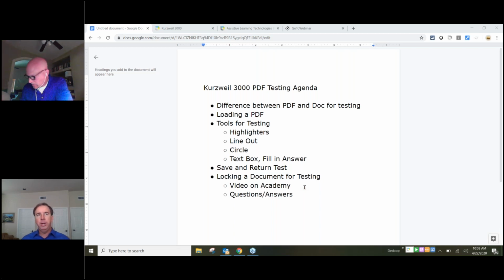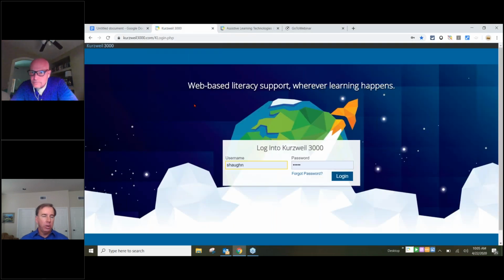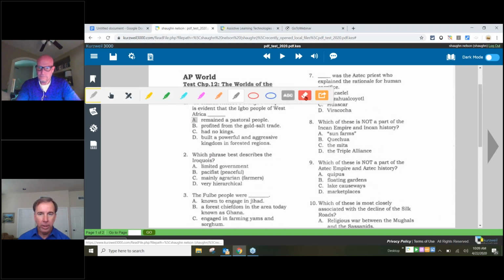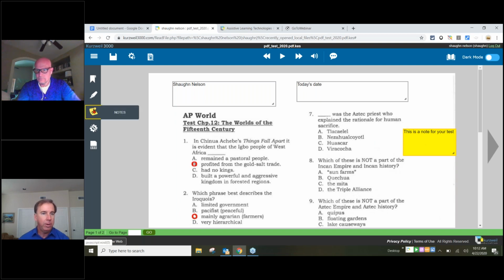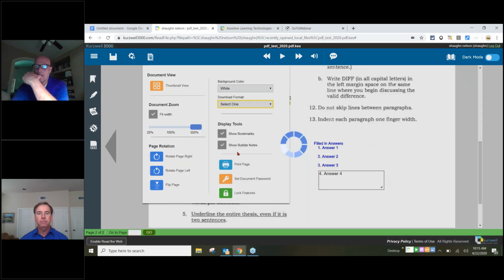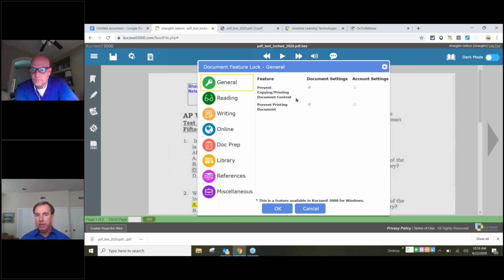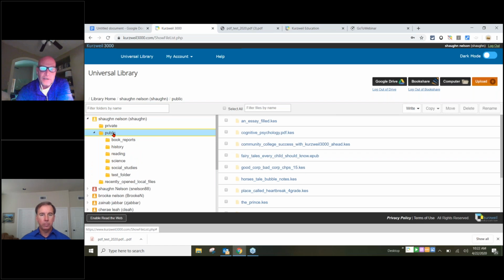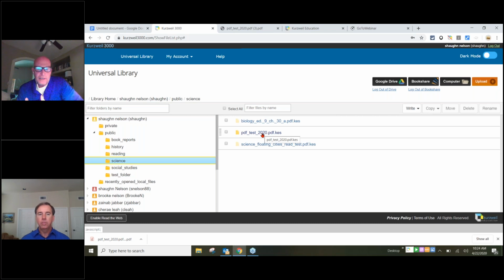Testing Help PDFs & Print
Kurzweil Education's Shaughn Nelson takes you on a step-by-step tour for distance learning help with taking tests in PDFs or print format.